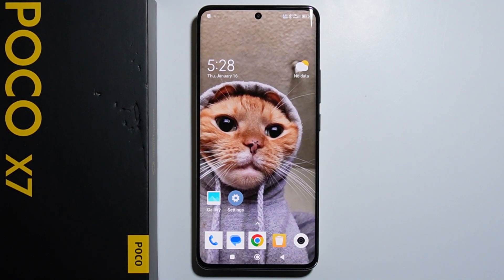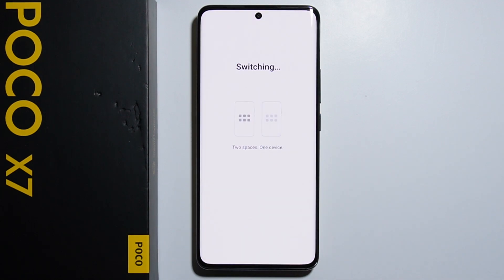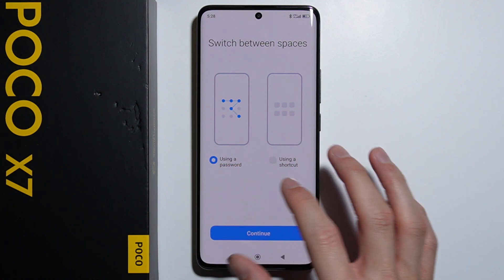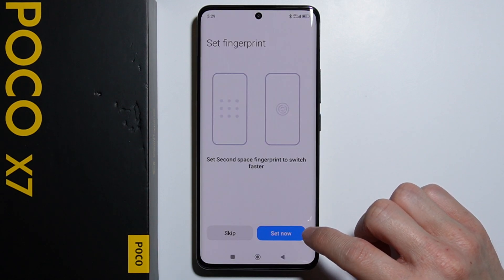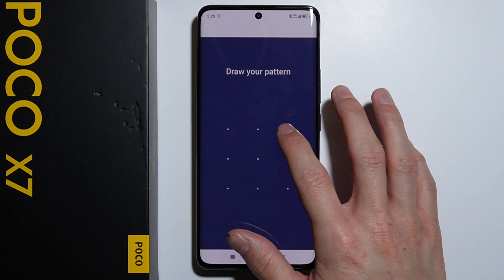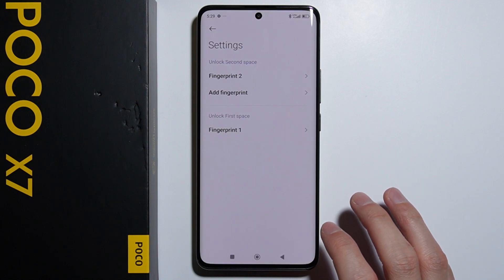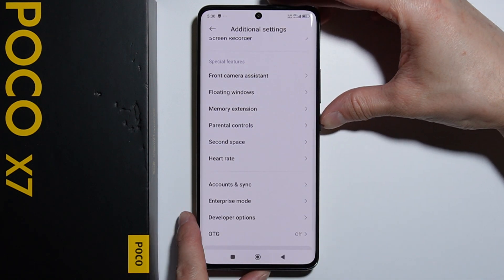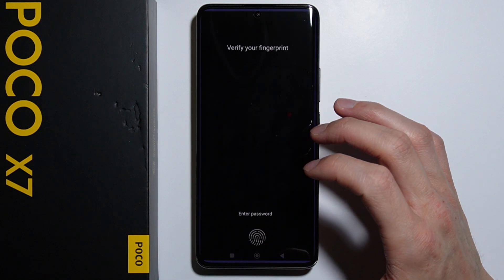Poco X7: How to Set Up Second Space?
In this video, we’ll show you how to set up Second Space on your Poco X7. Second Space allows you to create a separate profile on your phone, giving you a private area for apps, photos, and data. Follow these simple steps to enable and set up Second Space for a secure and organized experience. The Poco X7 makes it easy to manage multiple spaces on your device for better privacy and functionality.